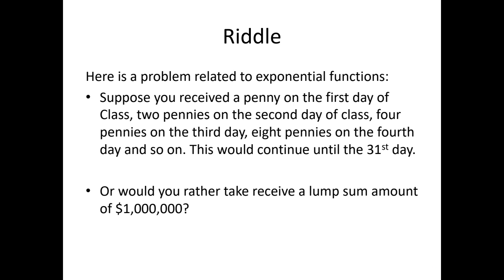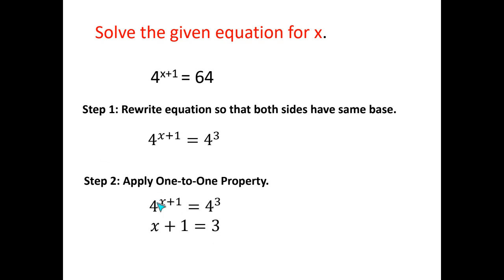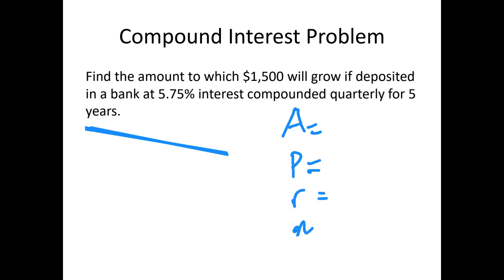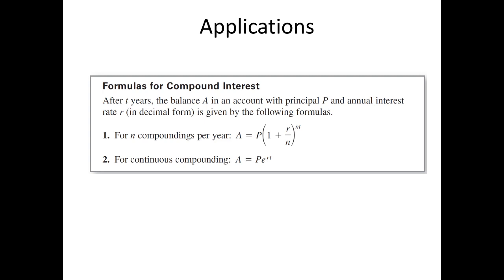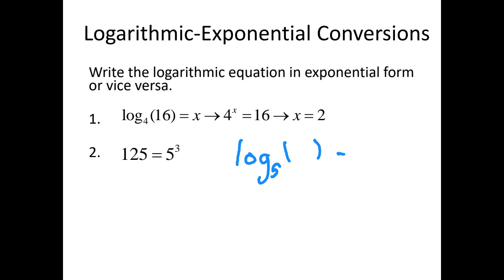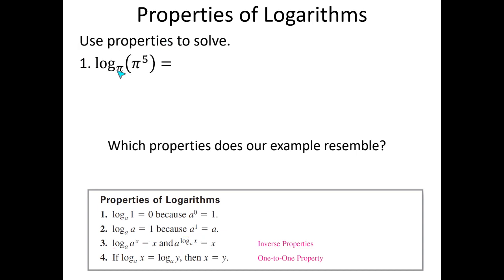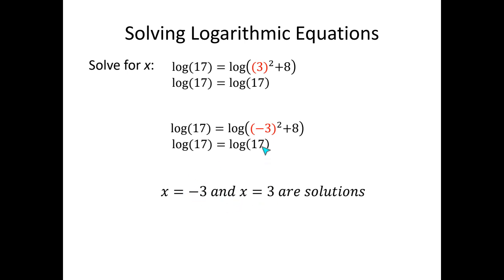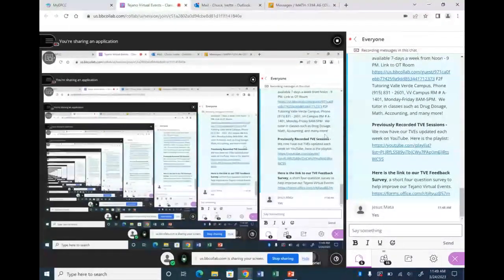Spring 2023 Happy Math Hour Math 1314 Properties of Logarithms, Exponential & Logarithmic